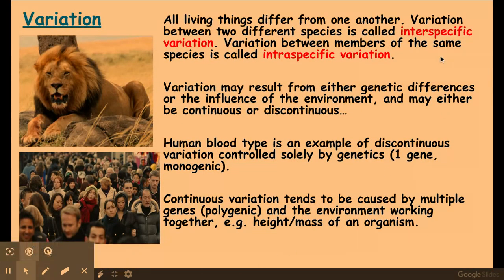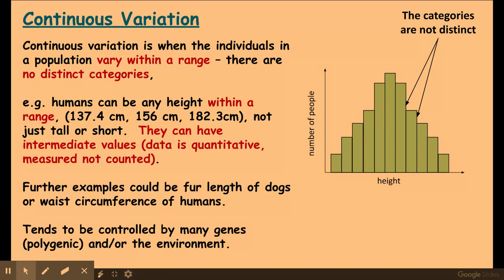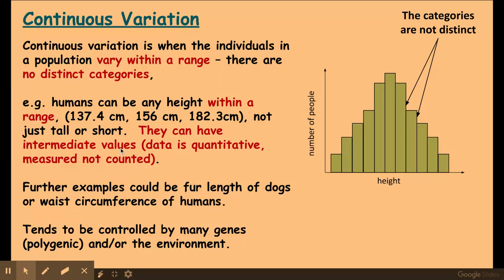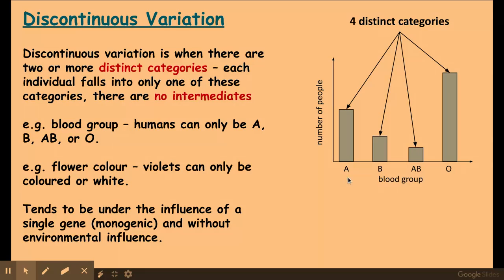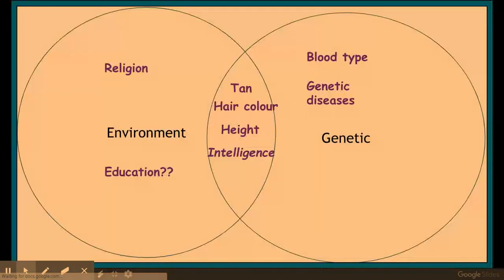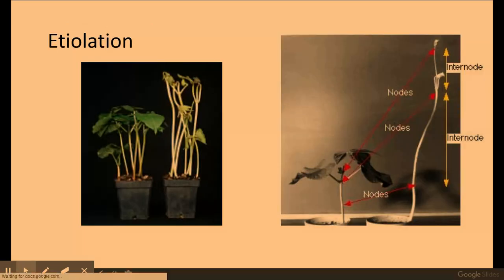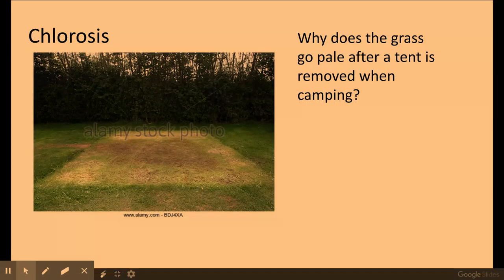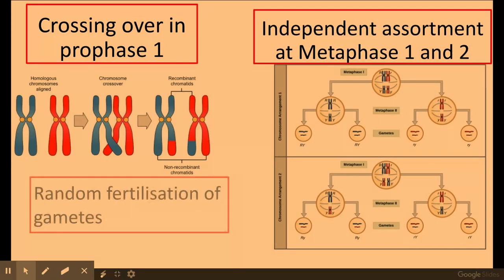6.1.2 Patterns of inheritance a) d) Variation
OCR Specification A level Biology
6.1.2 Patterns of Inheritance
a)i)The contribution of both environmental and genetic factors to phenotypic variation.

To include examples of both genetic and environmental contributions – environmental examples could include diet in animals and etiolation or chlorosis in plants.

ii) How sexual reproduction can lead to genetic variation within a species.
Meiosis and the random fusion of gametes at fertilisation.

d) The genetic basis of continuous and discontinuous variation